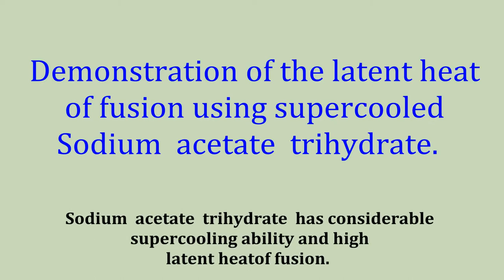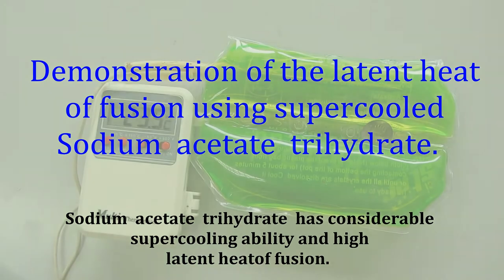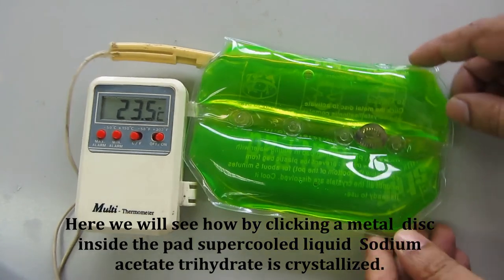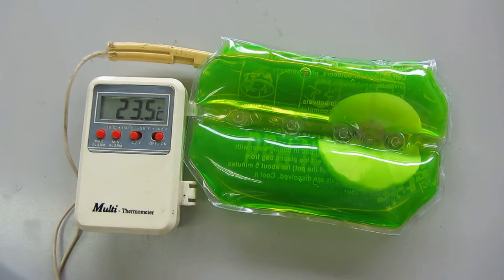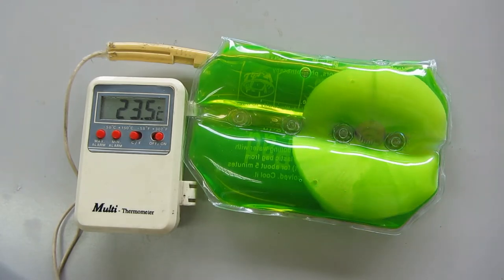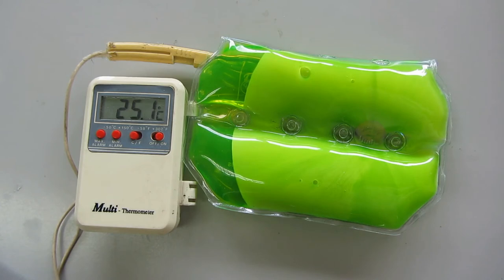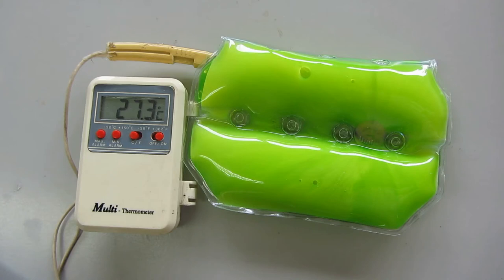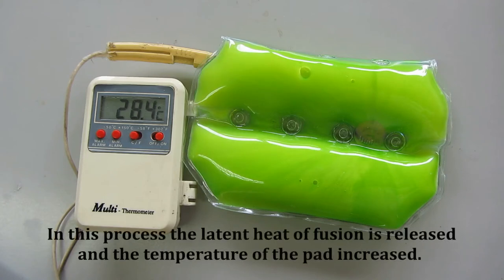Heat of fusion of super cooled Sodium acetate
Demonstration of the latent heat of fusion using supercooled  Sodium  acetate  trihydrate

This is the magic of chemistry.

When a liquid solidifies and become solid some additional heat is released.

Here in this case sodium acetate should have been in the solid form at 25°C as its melting point is around 56°C.

However when liquid cools and reaches freezing point, in order to solidify the crystals should form and crystals need some 'seed' to form on to.

In extraordinary pure liquids, whose solids are crystalline, when there are no seeds to form crystals, the liquid remains as liquid at temperature lower than its freezing point. Such liquids are known as supercooled liquids. Pure water also can exist as supercooled liquid but difficult to demonstrate.

Sodium acetate is very special, it can exist as a supercooled liquid at room temperature and a slight mechanical trigger provide necessary nuclei for crystallization.

In this video the mechanical click triggers the crystallization and  at once the whole pouch becomes solid and heat of fusion is released.